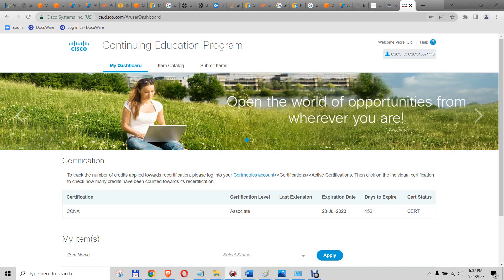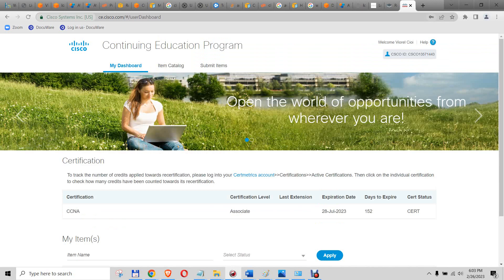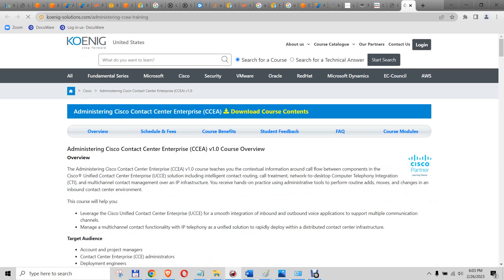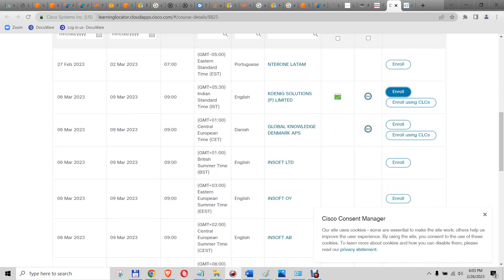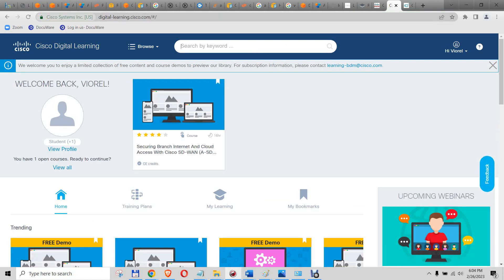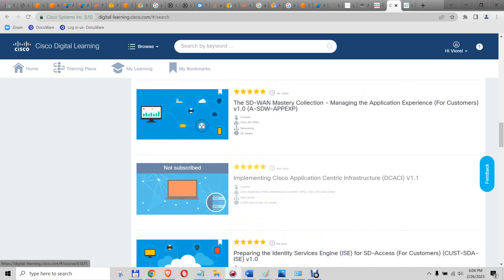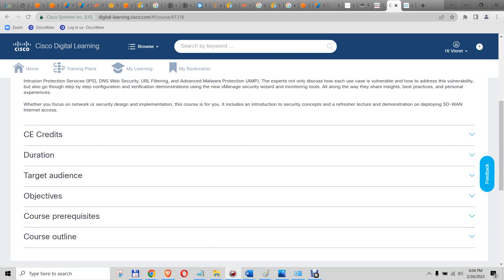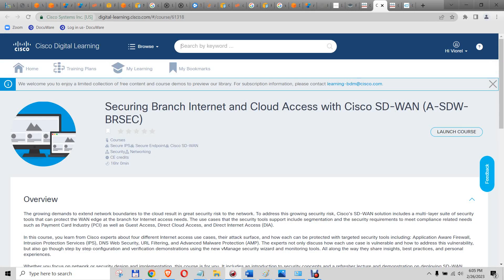The easiest way to renew your cisco certification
Renew Cisco Certification thru Continuing  Education